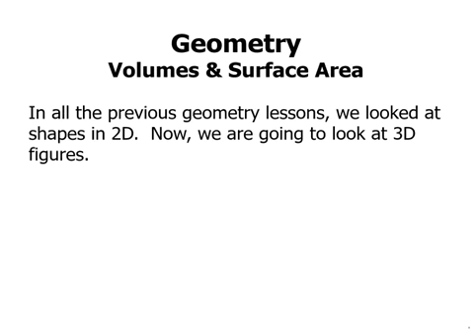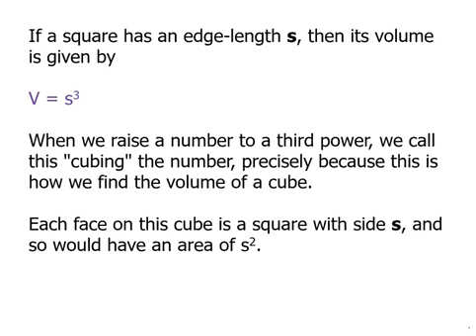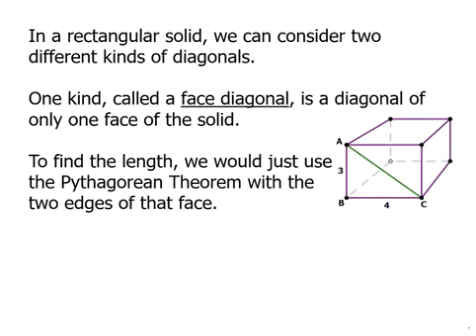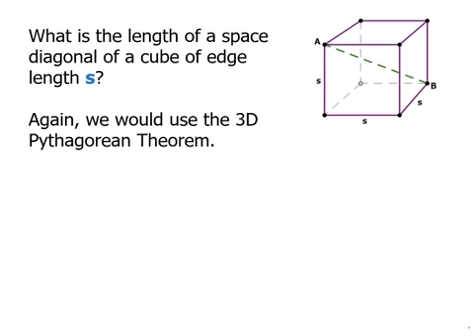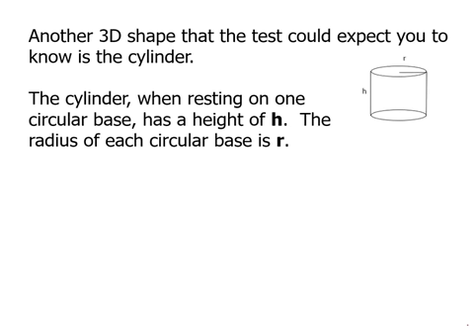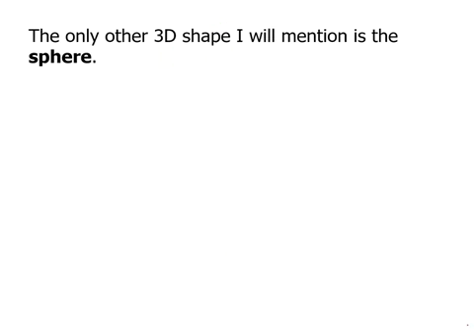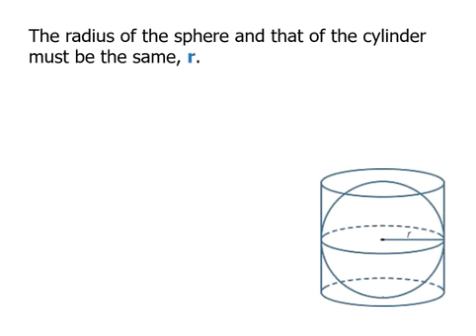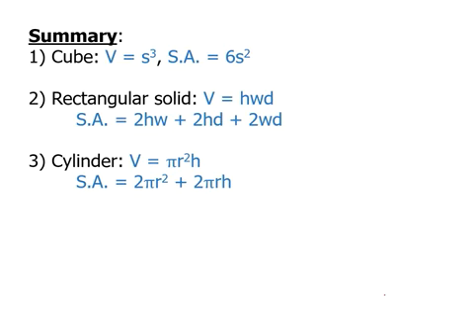16.Volume and Surface Area